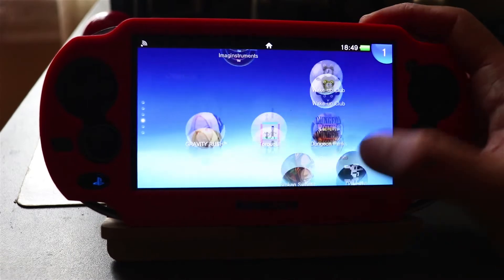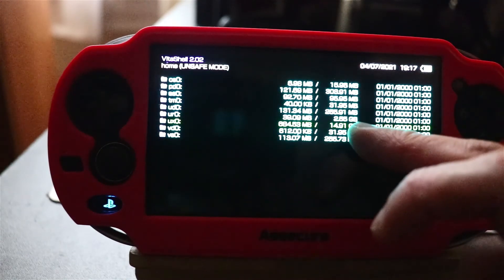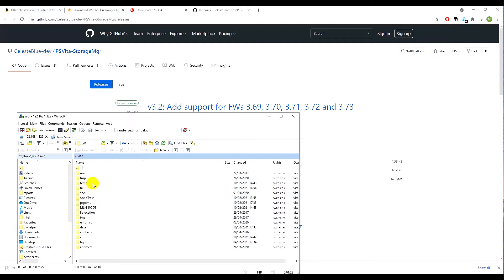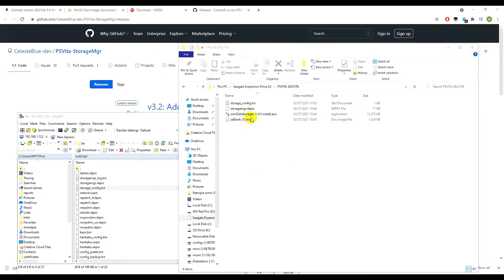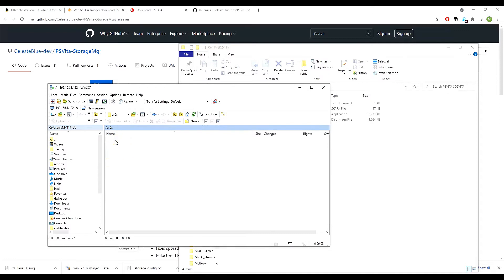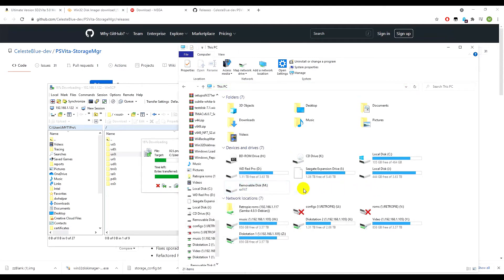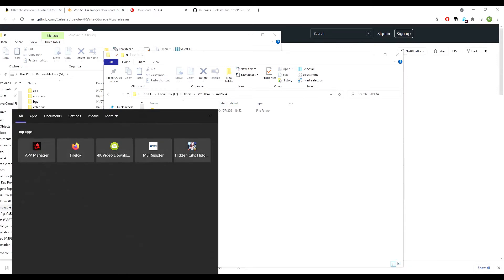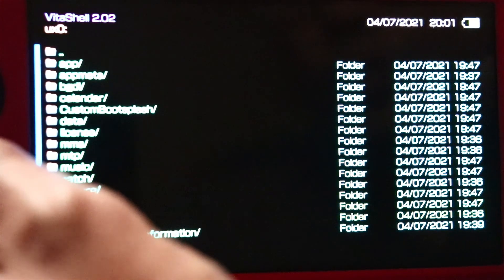PSVITA SD2VITA USING LARGE MICRO SD CARD GUIDE [2022]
On this video we are going to be using a SD2VITA adapter and installing a 400GB Micro SD Card, because this is SD card is larger than 128 there is some extra steps needed for your Vita to recognise such a large format. This tutorial will also work with cards up to 1TB or more.
I am using a PSvita 1000 (Upgraded to 3.73 with Softmod H-Encore)

DOWNLOAD LINKS
zzBlank.img -

How To Softmod PS Vita Version 3.73 H-Encore 2 Custom Firmware [2021]